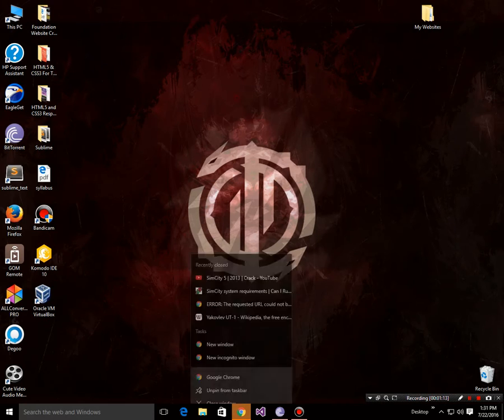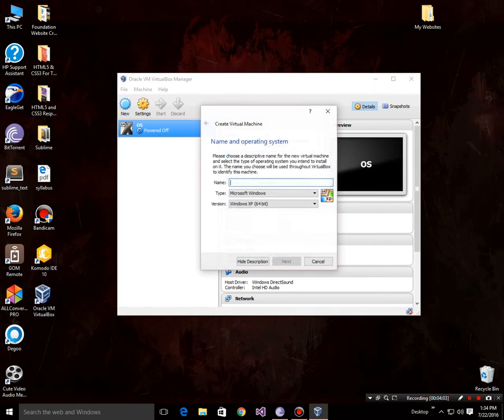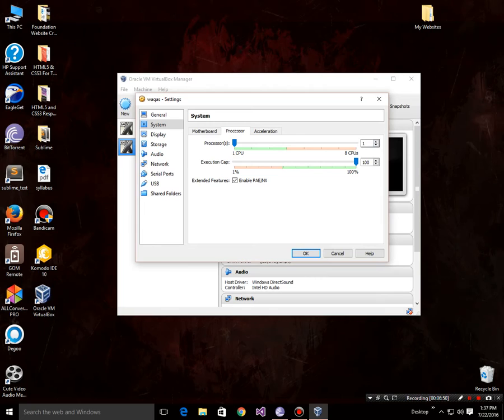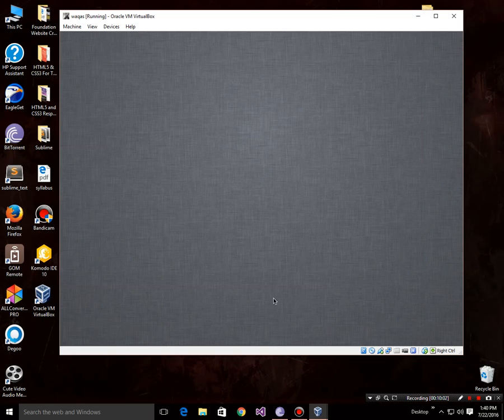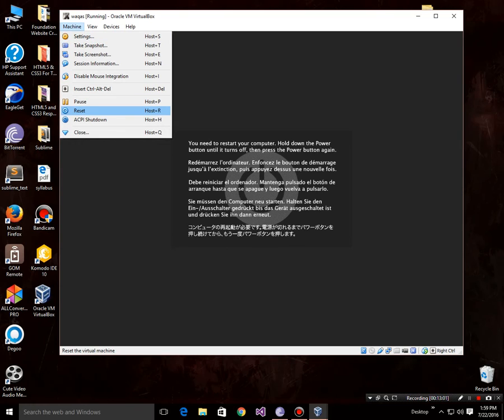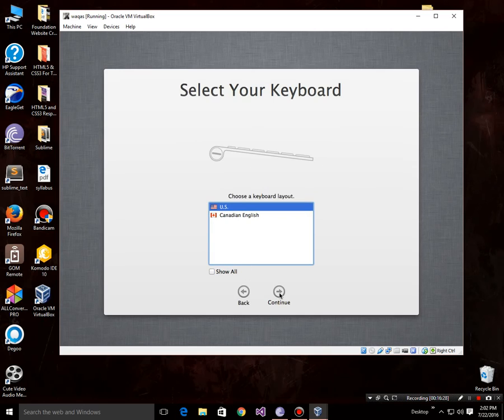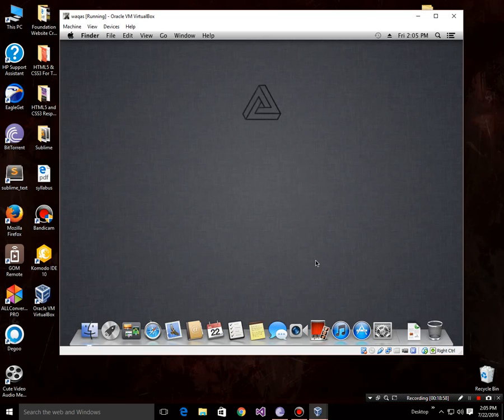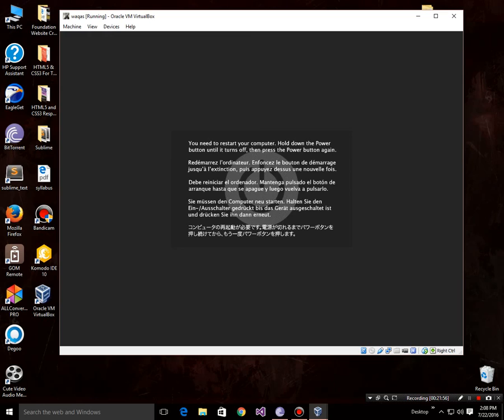Installing MAC OS X on Virtual Box (Part 2)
Welcome to the second video of the session in which we were to install MAC OS X on our PC via virtual Box by creating a virtual machine.